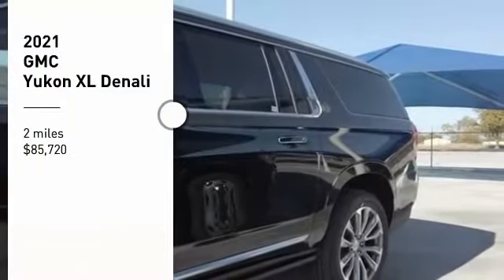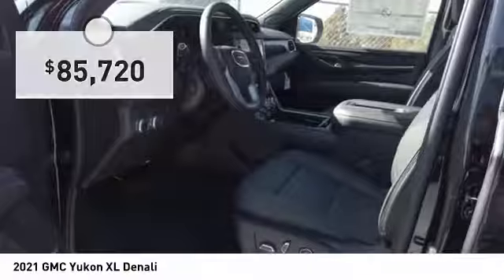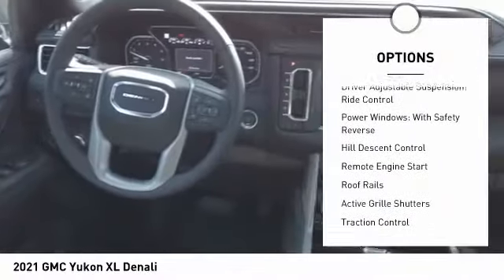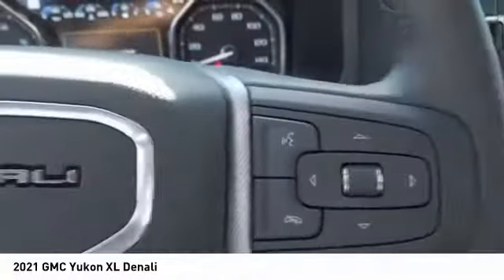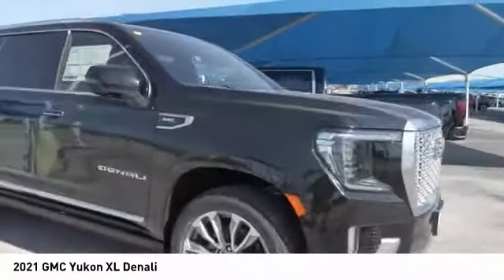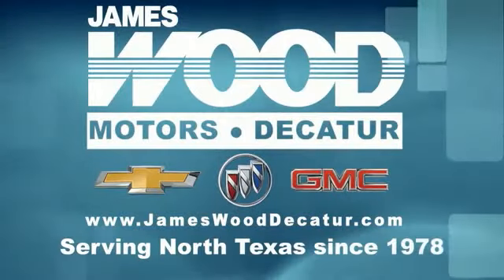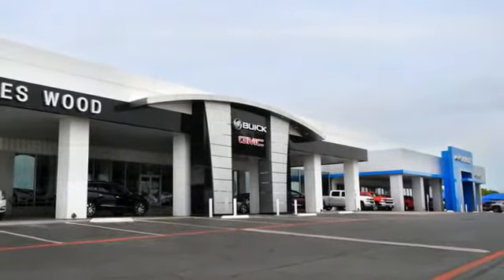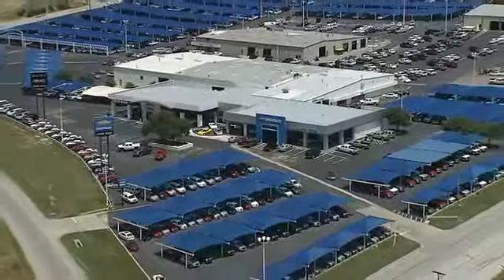2021 GMC Yukon XL Decatur TX 110270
2021 GMC Yukon XL Denali

2111 US HWY 287 South